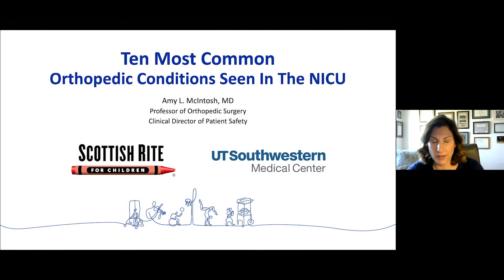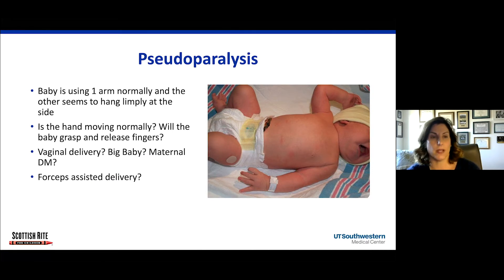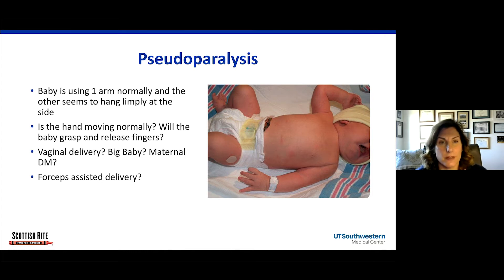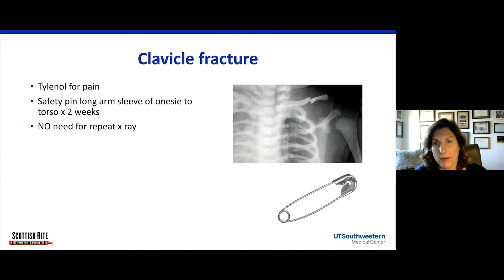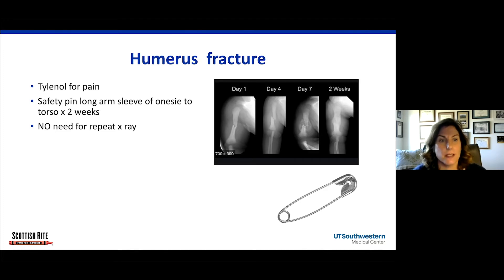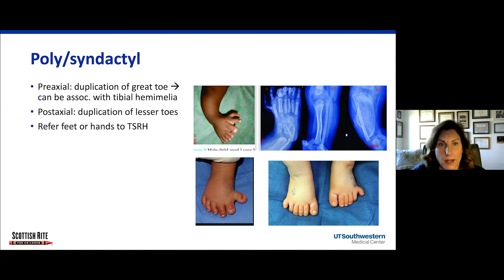Common Orthopedic Common Orthopedic Concerns in the Newborn Nursery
Pediatric orthopedic surgeon Amy McIntosh, M.D., cares for children of all ages. In this video, she reviews common orthopedic conditions seen during consults at a neonatal intensive care unit (NICU). She discusses the initial assessment and presentation as well as pediatric orthopedic referral recommendations recommended by our team of experts at Scottish Rite for Children in Dallas, Texas.

This lecture was originally presented at our annual Pediatric Orthopedic Educational Symposium. For the first time, it was offered virtually in 2021.